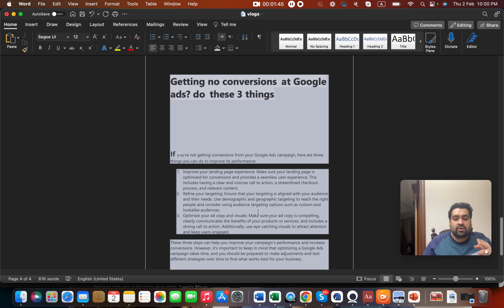Getting No Conversions at Google Ads? - Do These 3 Things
If you're not getting conversions from your Google Ads campaign, here are three things you can do to improve its performance:
1. Improve your landing page experience: Make sure your landing page is optimized for conversions and provides a seamless user experience. This includes having a clear and concise call to action, a streamlined checkout process, and relevant content.
2. Refine your targeting: Ensure that your targeting is aligned with your audience and their needs. Use demographic and geographic targeting to reach the right people and consider using audience targeting options such as custom and lookalike audiences.
3. Optimize your ad copy and visuals: Make sure your ad copy is compelling, clearly communicates the benefits of your products or services, and includes a strong call to action. Additionally, use eye-catching visuals to attract attention and keep users engaged.
These three steps can help you improve your campaign's performance and increase conversions. However, it's important to keep in mind that optimizing a Google Ads campaign takes time, and you should be prepared to make adjustments and test different strategies over time to find what works best for your business.